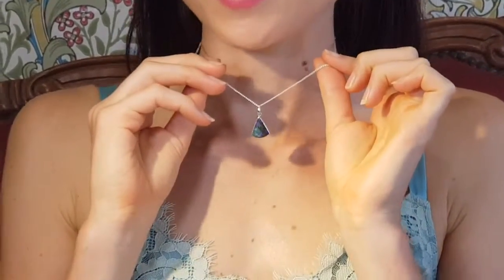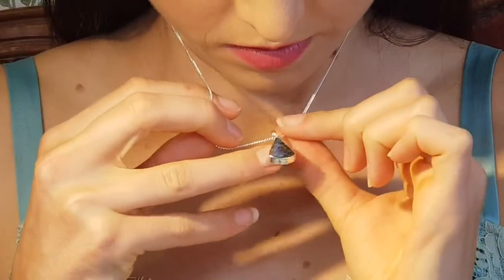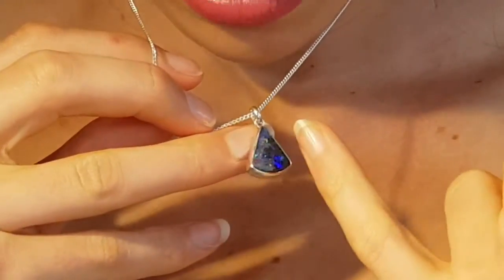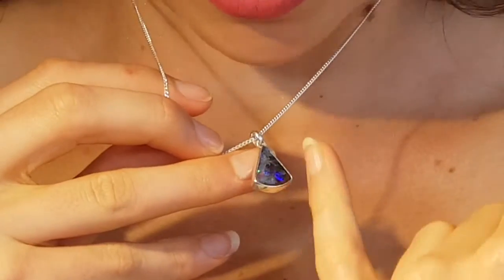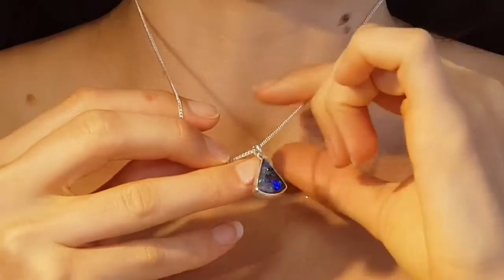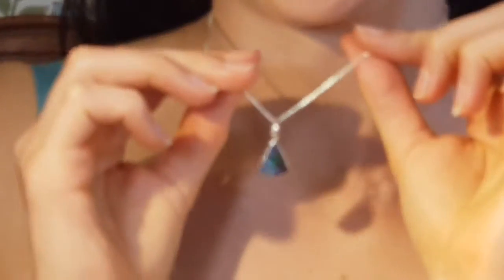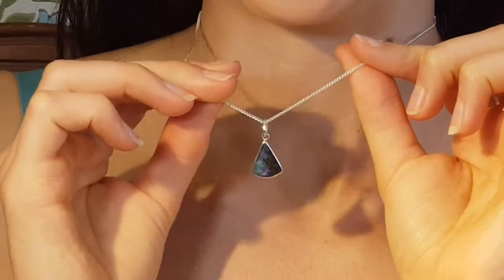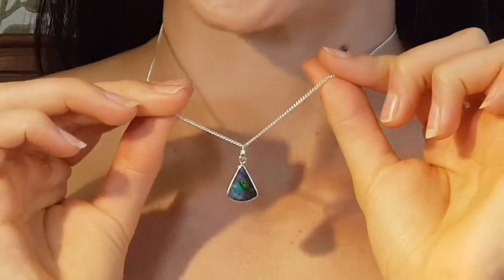Triangular Pendant worn by Pretty Lady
Pretty Lady Showing Triangular Opal Pendant it has real opal gemstone, sparkly colours on stone, triangle in shape, simple piece of jewellery. For Natural Opal Jewellery from the website in the featured video, please go For information about opal or visit the Opal Museum in Brisbane Australia go